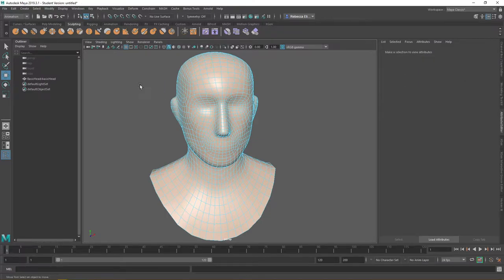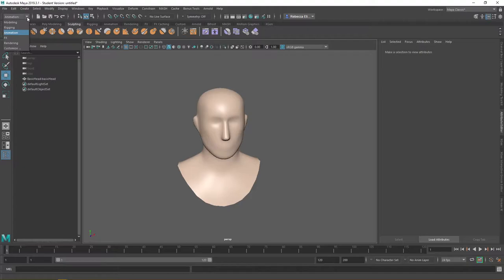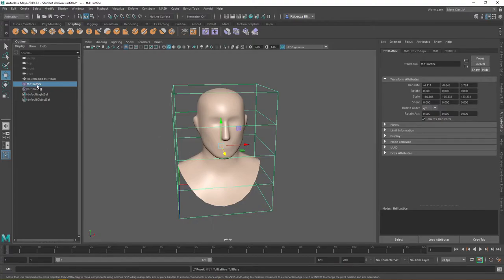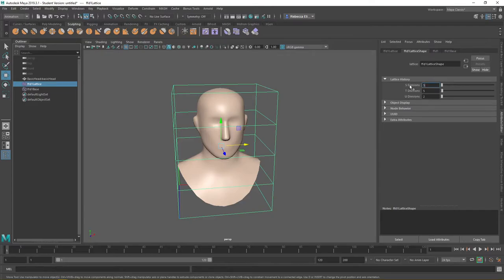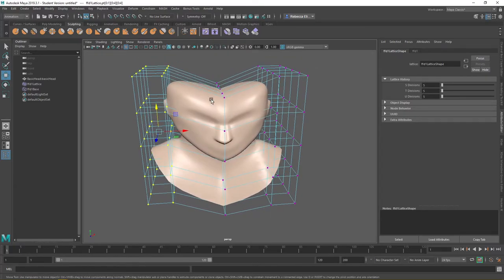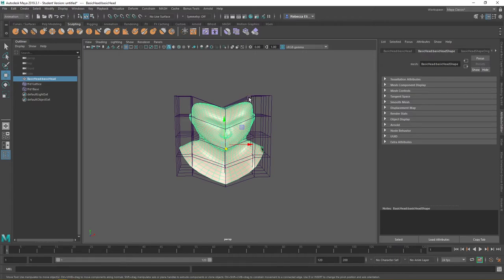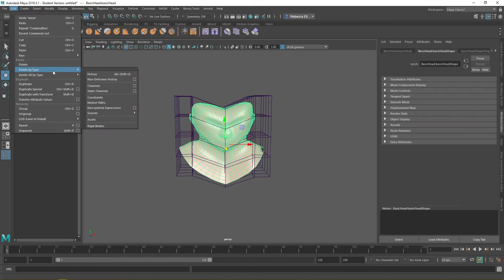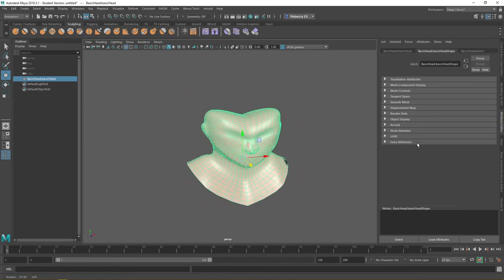Maya 2019 - Basics of the Lattice Tool